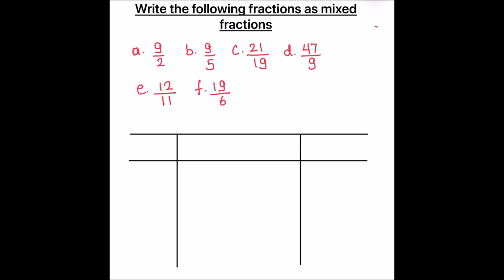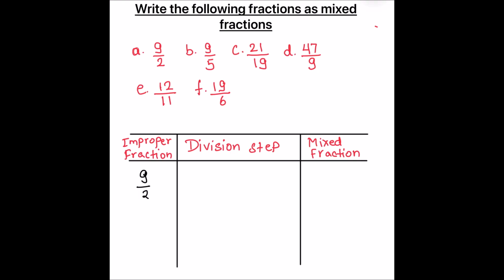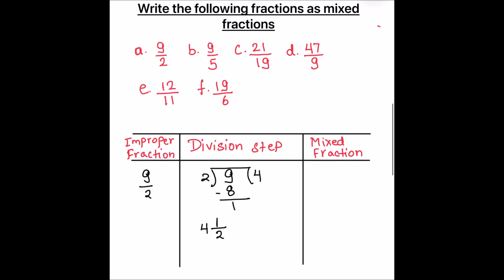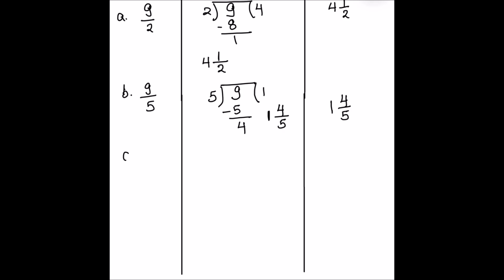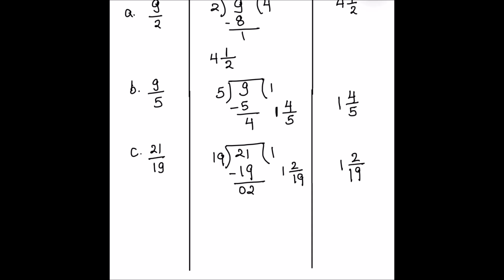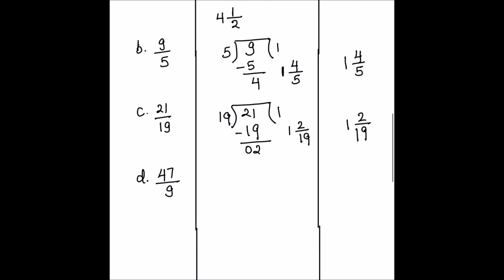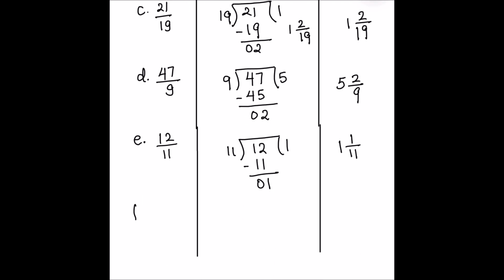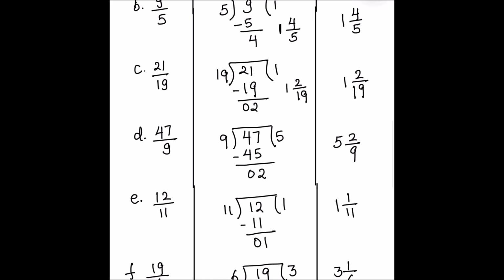Convert Improper Fractions to Mixed Fractions / Class 6 Ganit Prakash Page 162 Q3 / Mixed Fractions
In this video, we solve Question 3 from Page 162 of the Class 6 Mathematics – Ganit Prakash textbook step by step.

This solution is explained in a simple and easy-to-understand way, making it helpful for students who are learning the concept for the first time or preparing for their exams.

📚 Book: Ganit Prakash – Class 6 Mathematics
📖 Page: 162 chapter 7
❓ Question: 3 Convert the following fractions to mixed fractions.
🎯 Level: Class 6 Mathematics